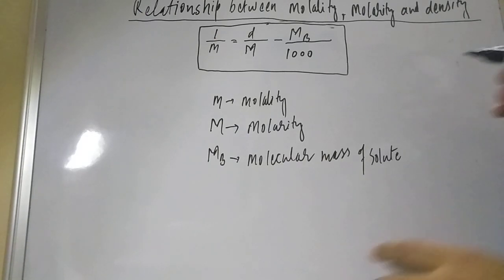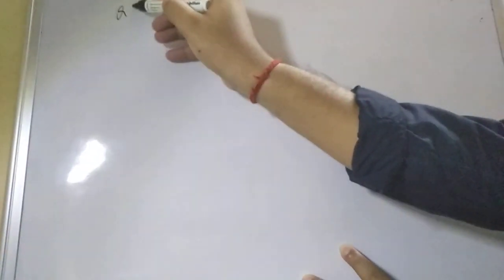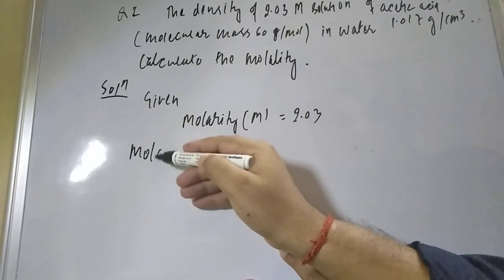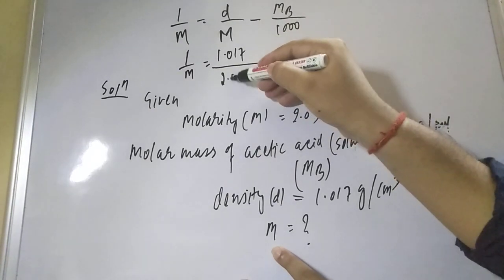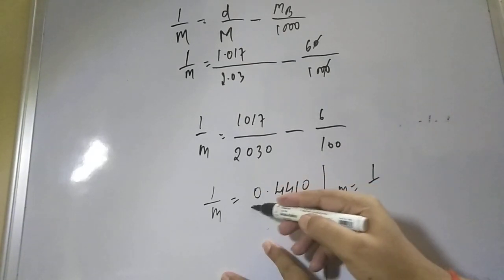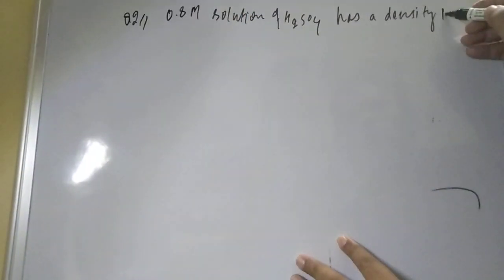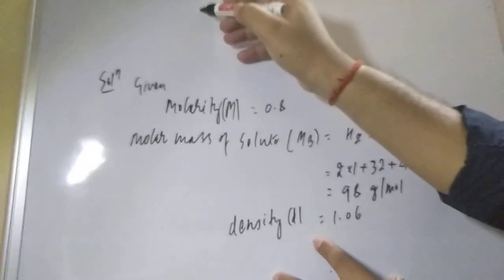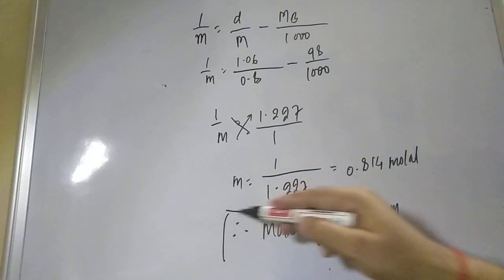Relationship between molality (m), Molarity (M) and Density (d) and problems based on it.